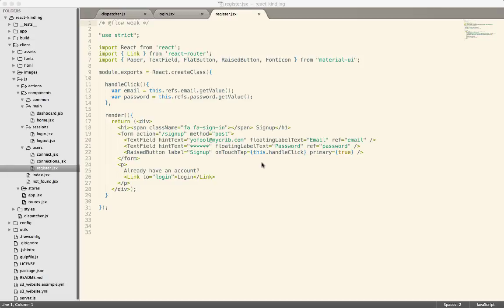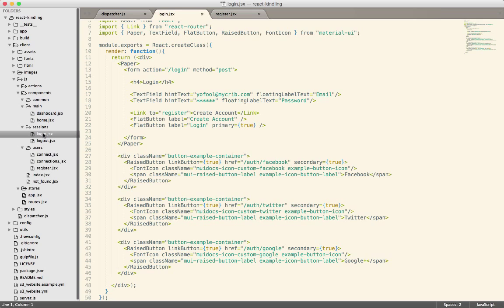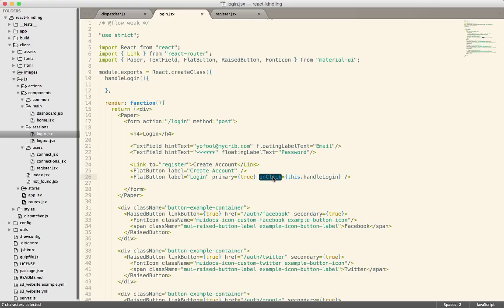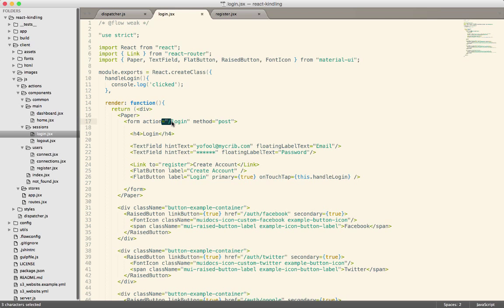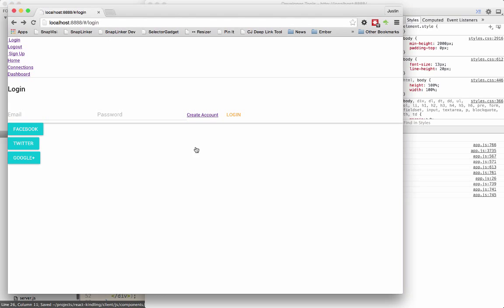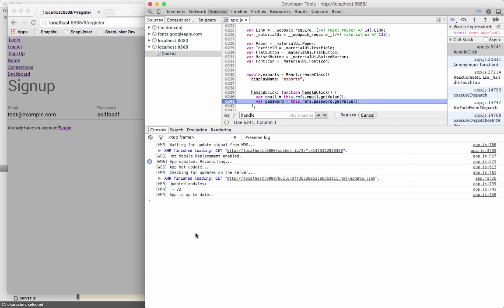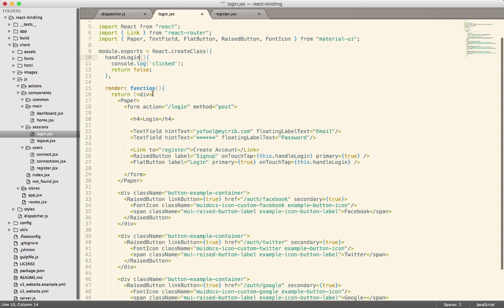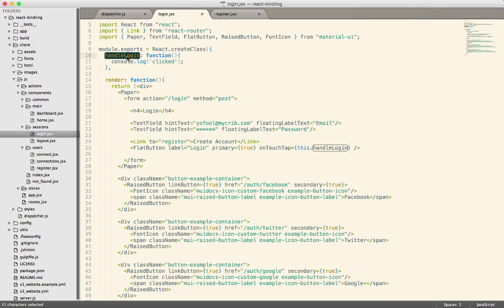React Ep. 5: React + Material UI onTouchTap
A quick demo showing how to wire up the onTouchTap event inside a React.js component that uses material ui.